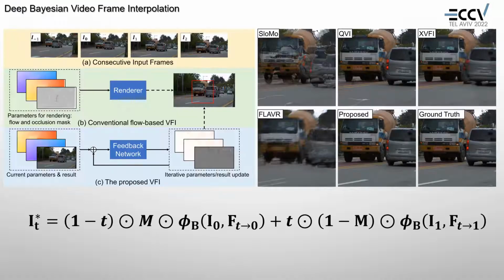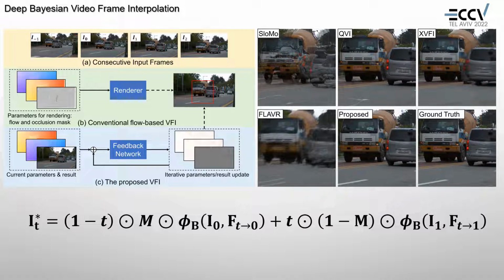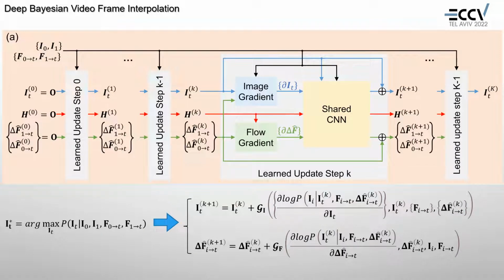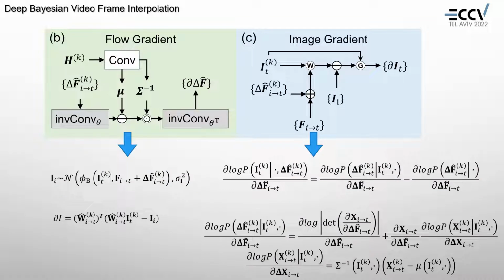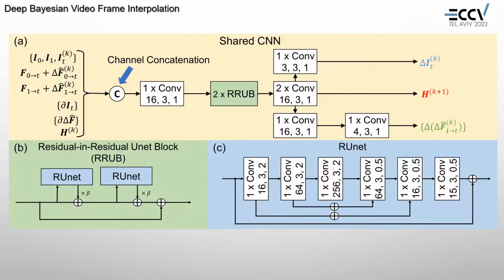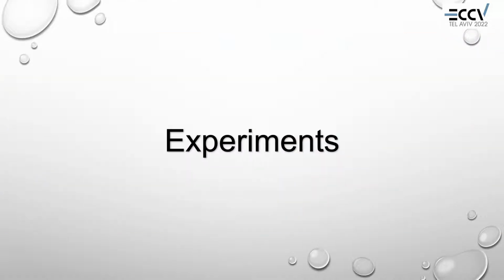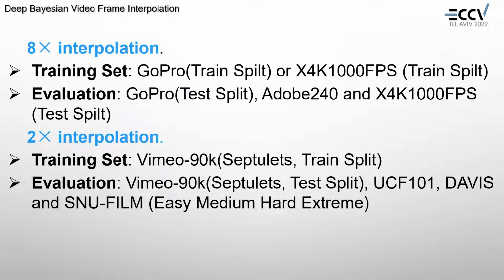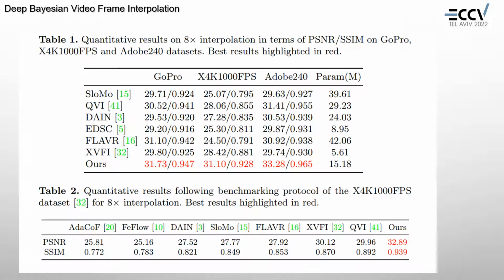Deep Bayesian Video Frame Interpolation (Presentation)